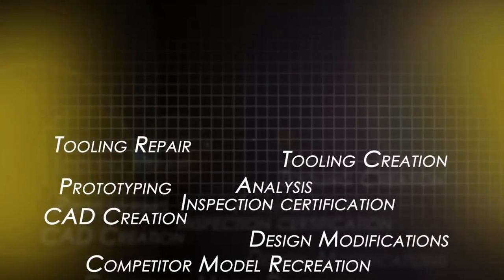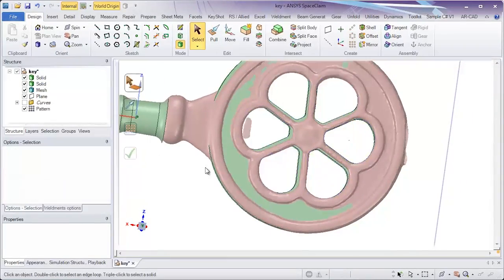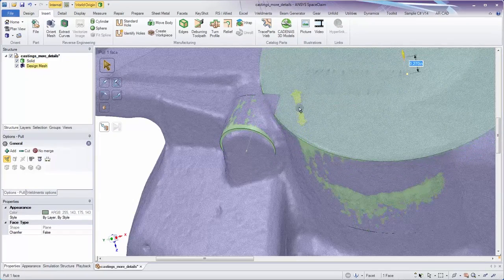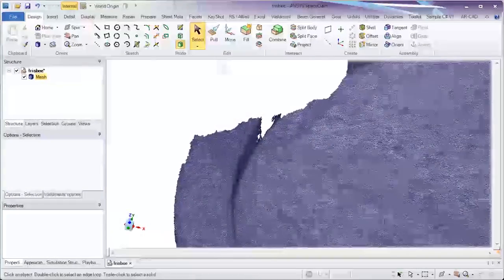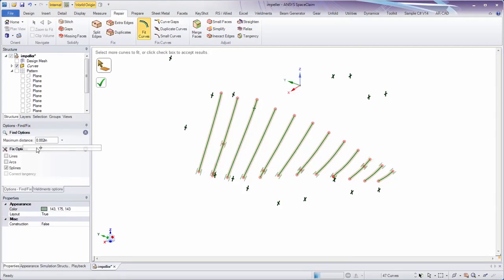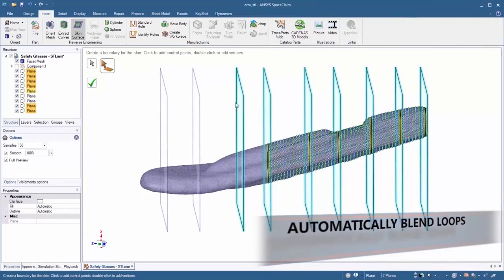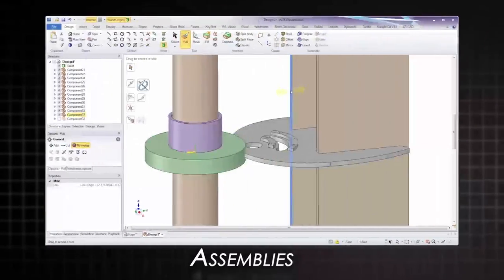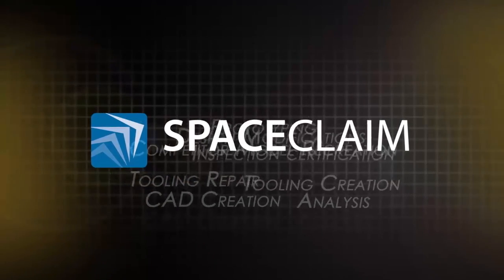ANSYS SpaceClaim Reverse Engineering Overview